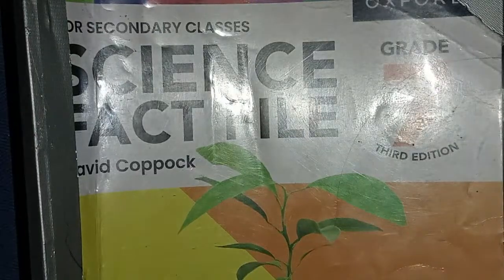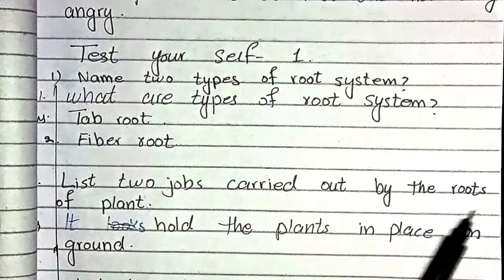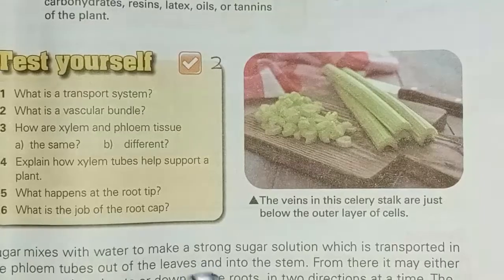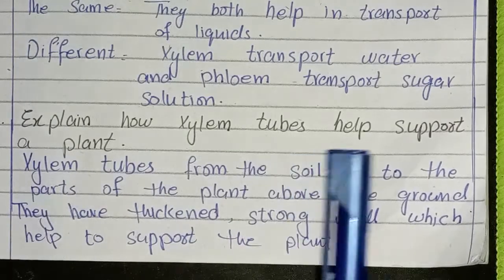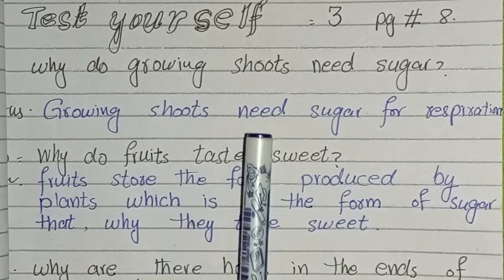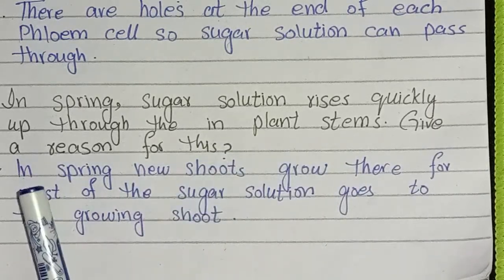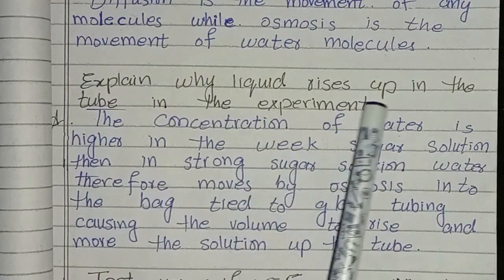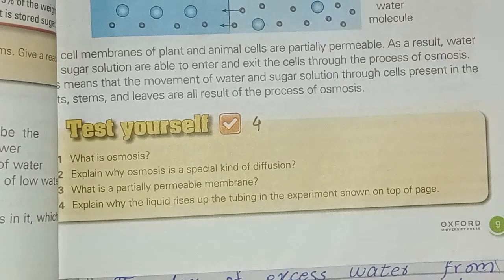Plant system || Test Yourself 1-4 || Chapter 1 || Class 7 || Science Fact File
Test Yourself 1-4
Plant system || Test Yourself 1-4 Solved || Chapter 1 || Class 7 || Science Fact File ||Real Life Study
Chapter 1 | Plant system Test Yourself
Oxford Science Fact File Grade 7 Third Edition
Test yourself